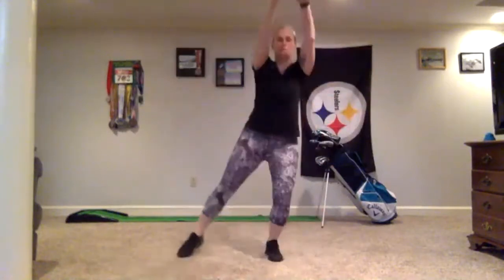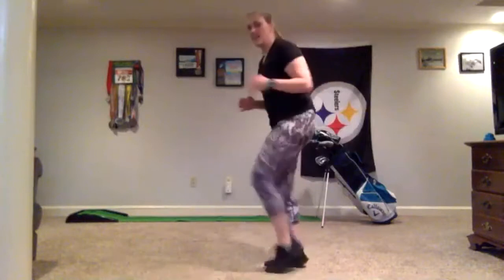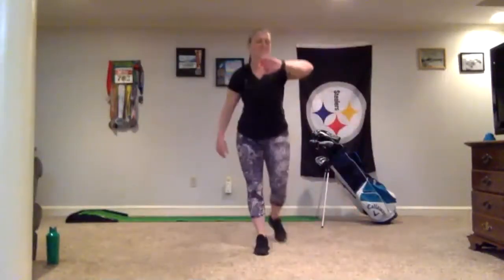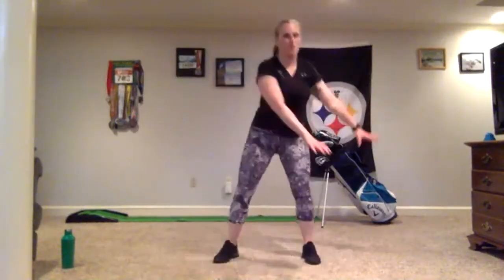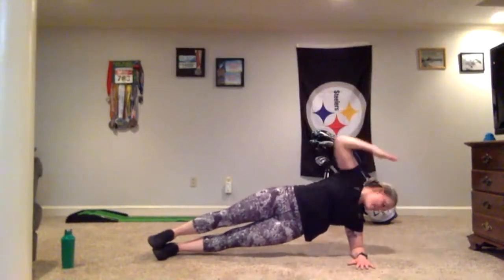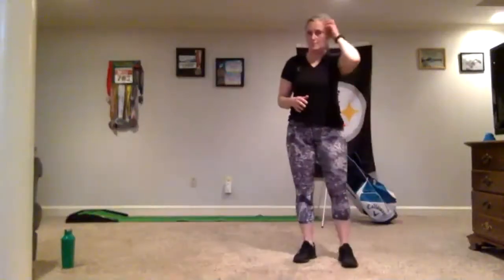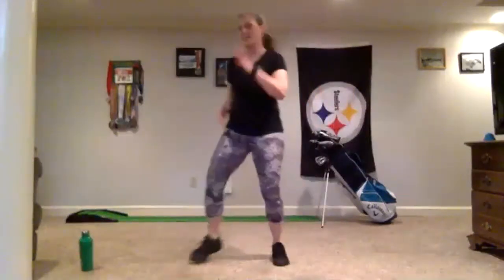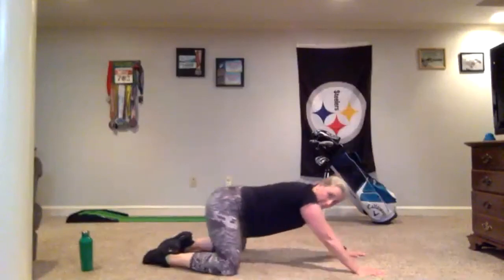Cardio, bodyweight class 4-3-2020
Fast paced 45 minute total body, cardio class using no weights. Movements for time including cardio warm up, agility work core exercises and bodyweight strength.